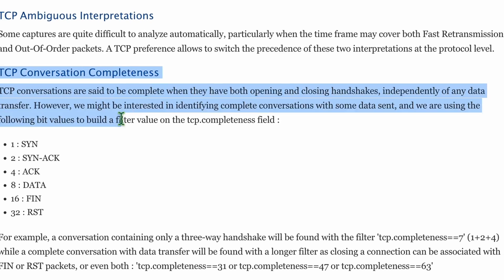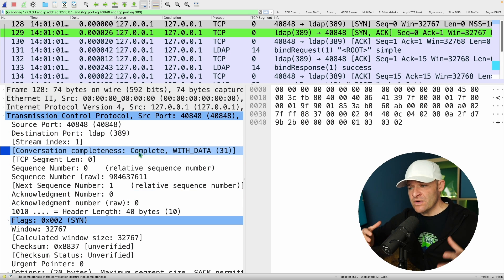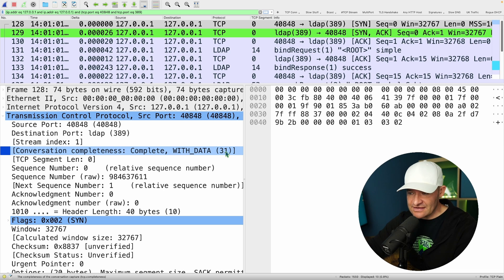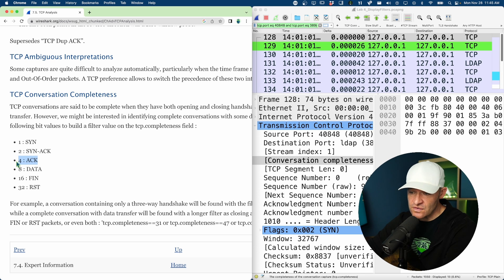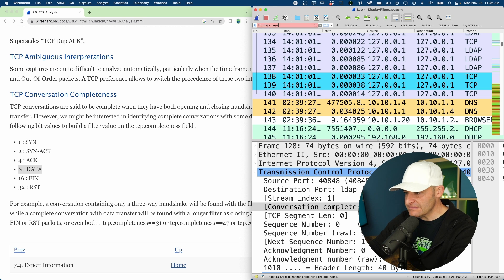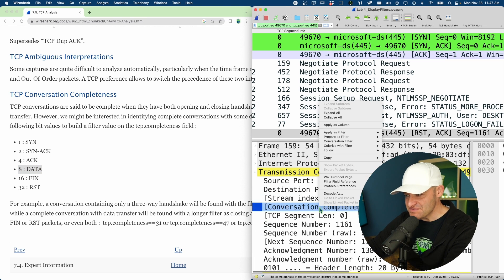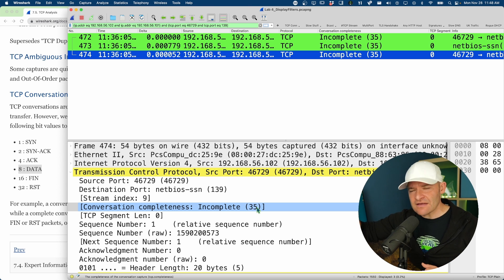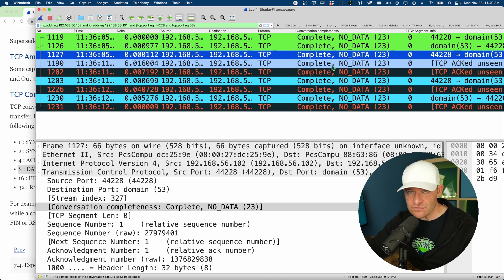How to Use the TCP Completeness Value in Wireshark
This field is one that I am looking at more and more in my network and application analysis. The TCP completeness field can help when finding scans, unused connections, or resets.

Here is a link to the pcap I use in the video

Want some hands on with TCP? Consider taking one of my courses.